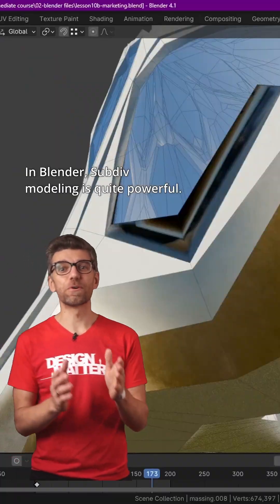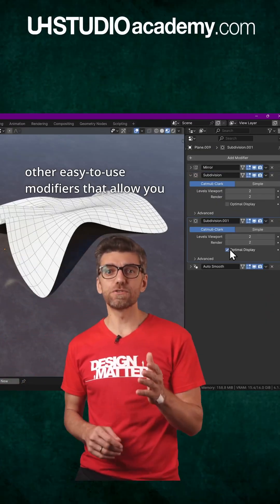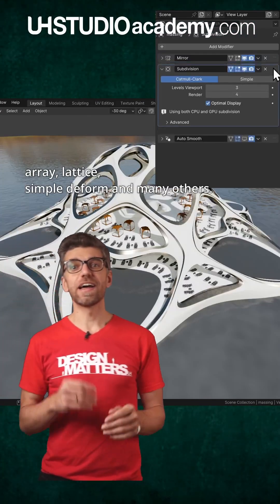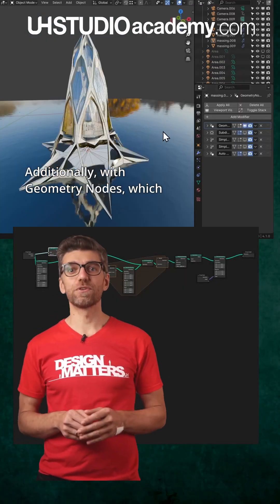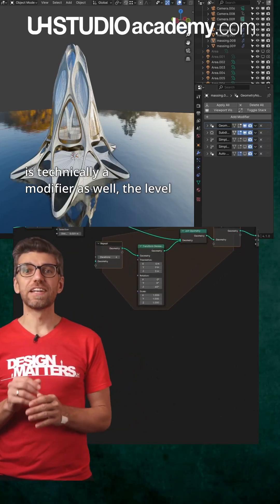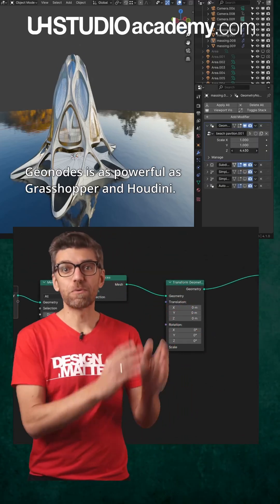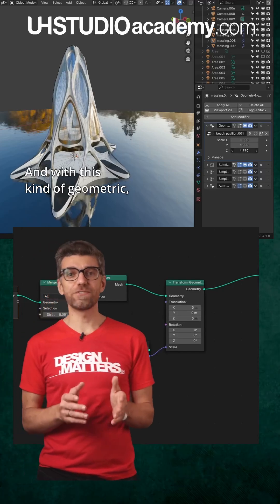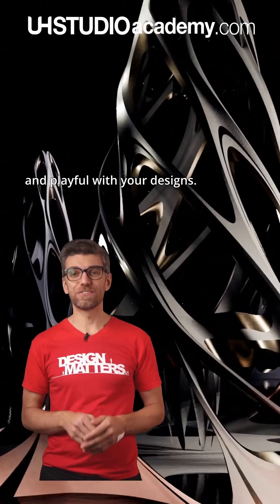Fluid architecture in Blender like Zaha Hadid designs in Maya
Did you know that in Blender, you can design fluid, organic, smooth architecture? Similar to the way Maya is used by Zaha Hadid Architects. I use Blender as a design tool, and it is my most preferred design tool for conceptual design, since it allows iterating faster than anything else, including organic architecture. These parametric capabilities come from the super easy-to-use modifiers, Geometry Nodes, and the Tissue addon. 🎓 If you would like to learn how to use blender to create organic fluid design, ↘️ check out my courses at uhstudioacademy.com or link 🔗 in bio. ⬅